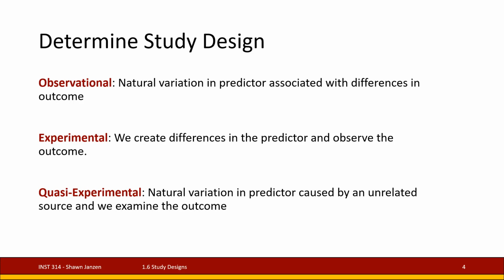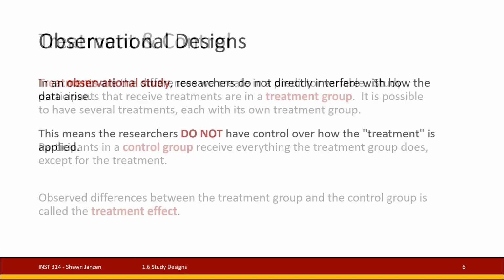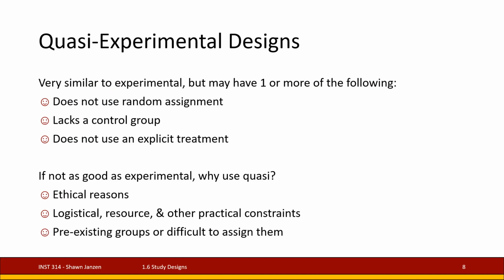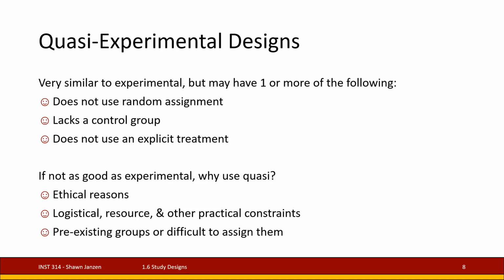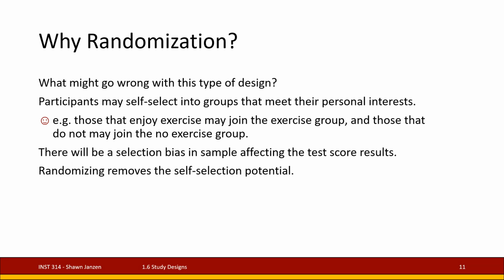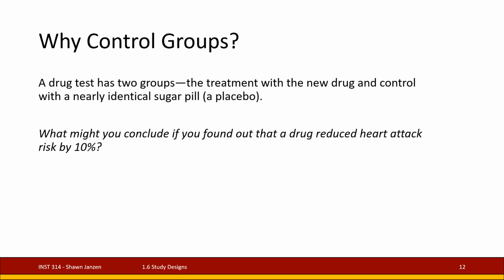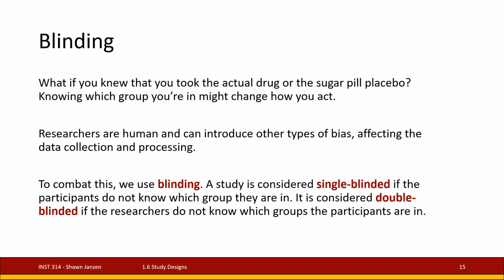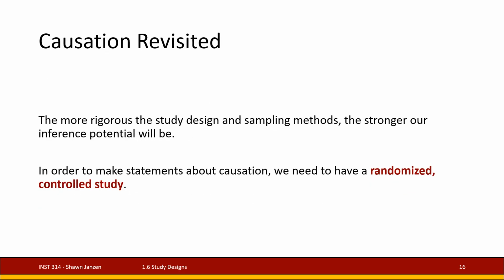1.6 Statistical Foundations - Study Designs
6th of 6 Foundations videos to provide the basis for our statistics class.  This video discusses observational, experimental, and quasi-experimental study designs.

Please forgive the lower quality production--this was an early learn & go that I'm just now posting to YouTube.